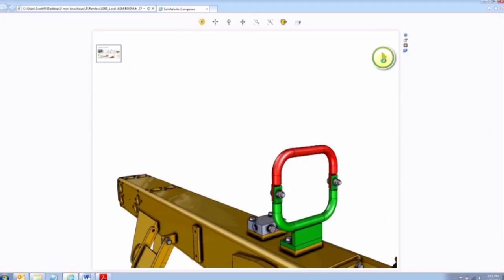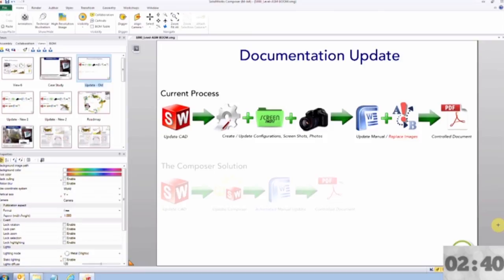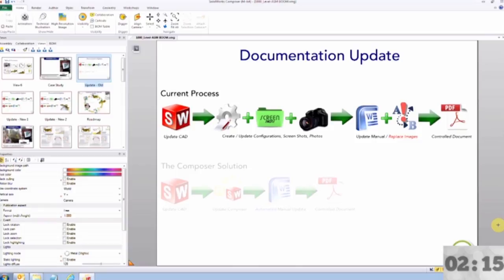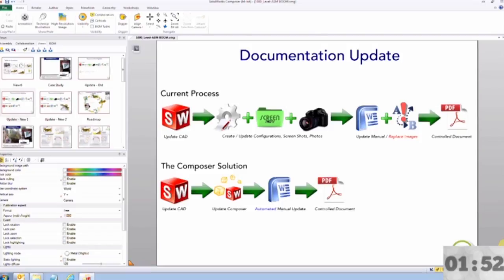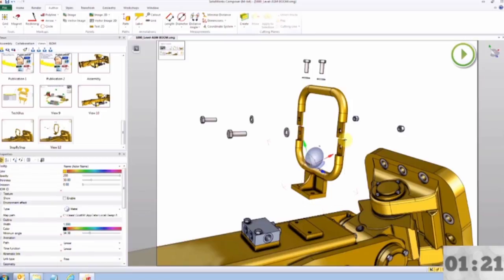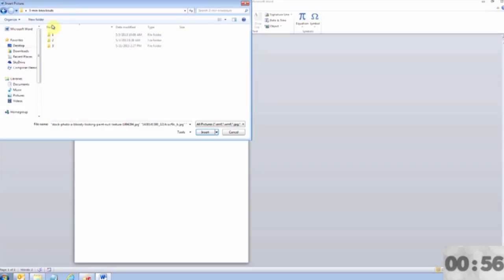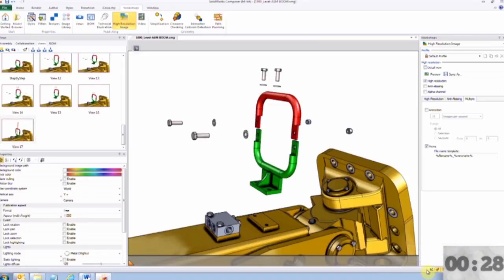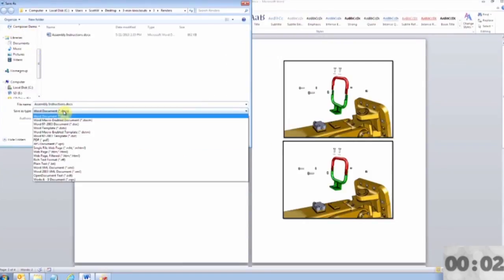SOLIDWORKS Composer: Publishing Assembly Manuals - 3 Minute KO Series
Stop wasting time on complicated processes for creating printable assembly instructions. With SOLIDWORKS Composer you can eliminate manual updates of photos, renderings, screenshots, and drawings. Thanks to an associative link with your existing CAD designs, your technical documents are always up to date. Deliverables can include printable assembly manuals or even interactive documents. Watch the video to find out more.